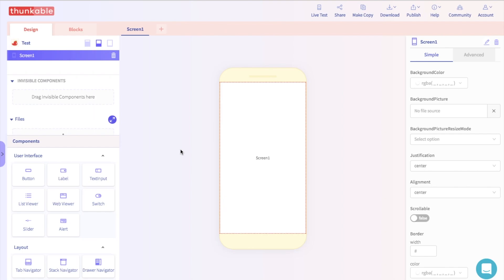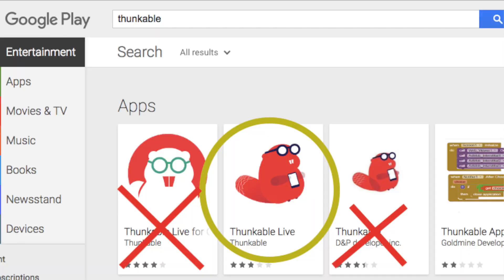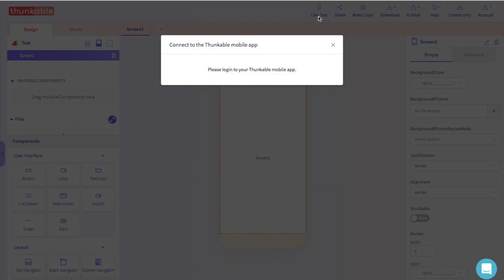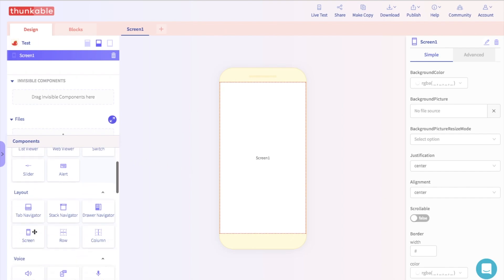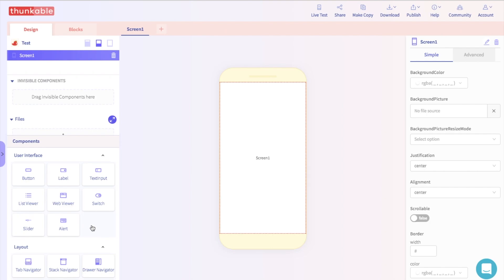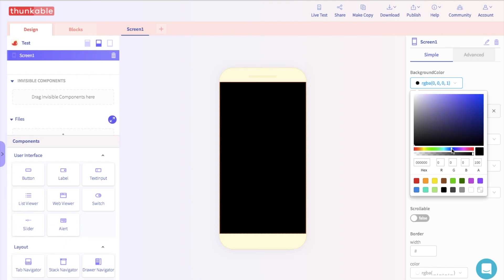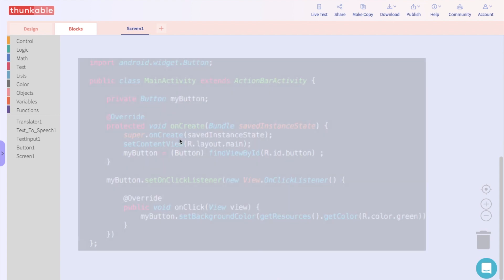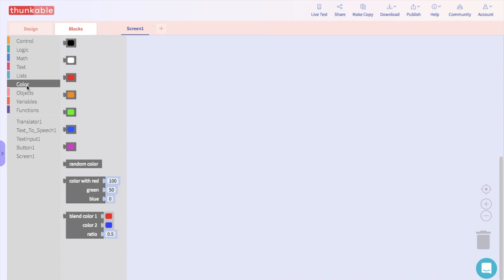Thunkable Platform Overview [Snap to Place]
Welcome to Thunkable. In this short overview, learn how the platform works and how to navigate different app building sections.

👀 If your Thunkable platform looks different than what you see in this video, you're likely building your app with our new Drag and Drop platform. While they may still help, the videos tagged as Snap to Place depict our old platform.